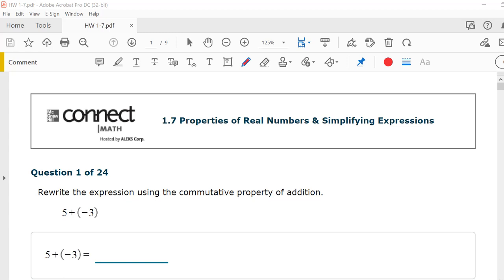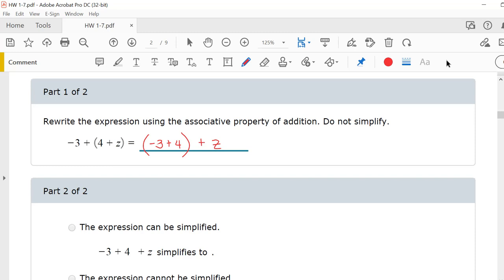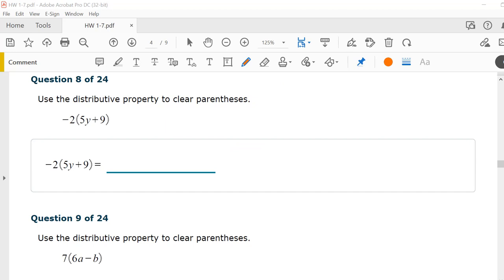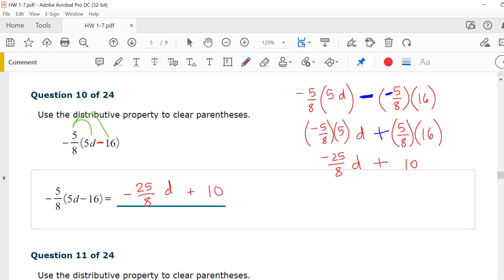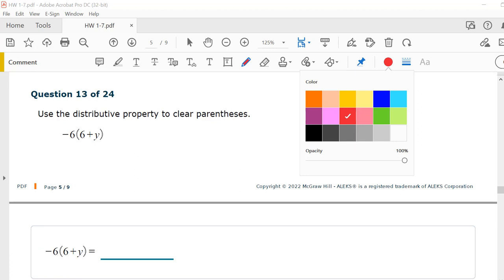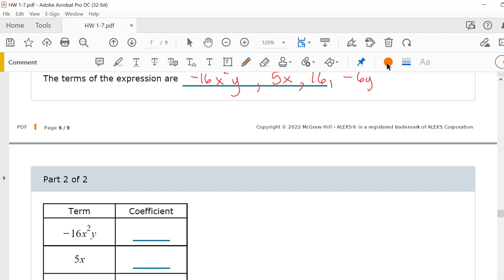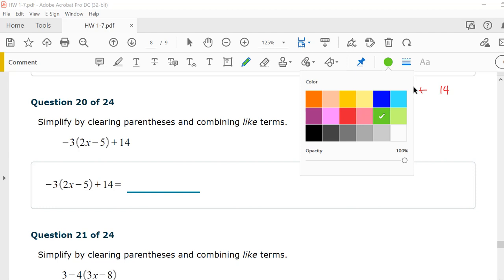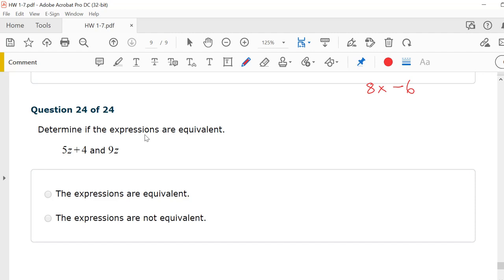0308 HW 1 7